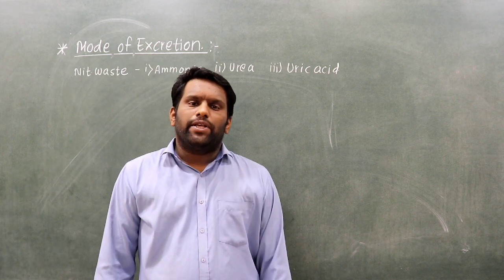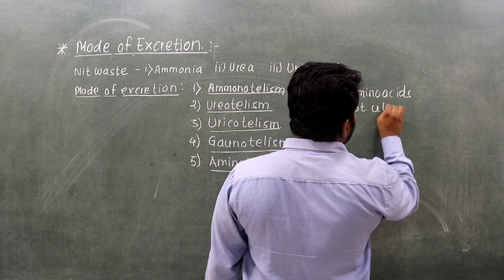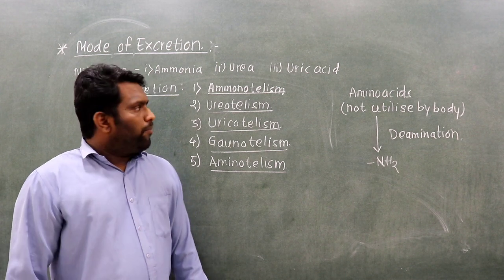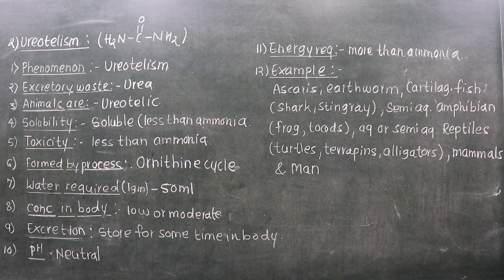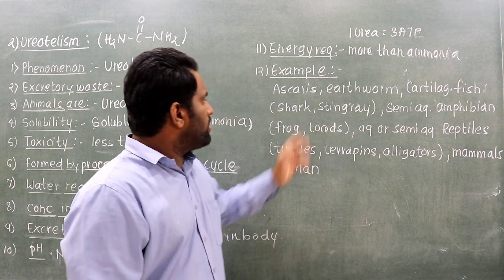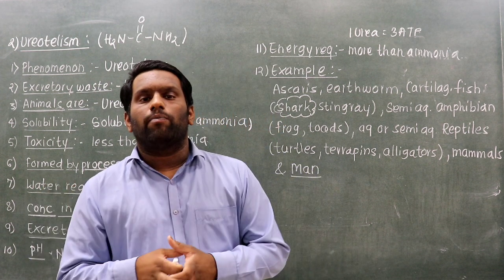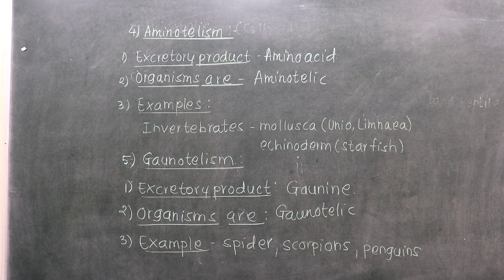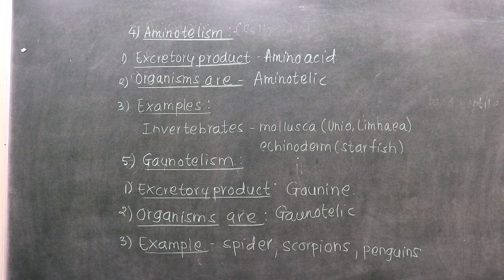BIOLOGY | NEET AND BOARD | Excretory Product And Their Elimination - Modes of Excretion(Part-2)